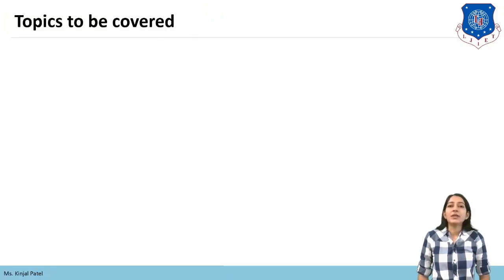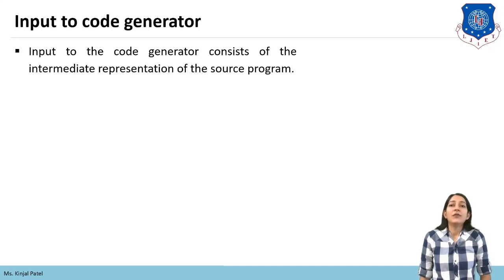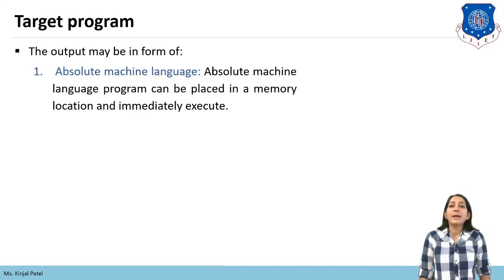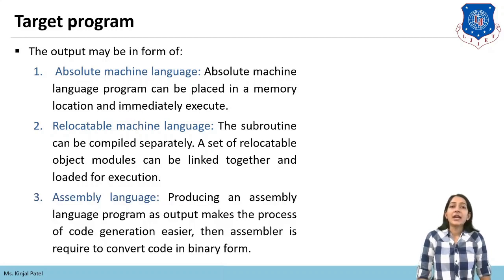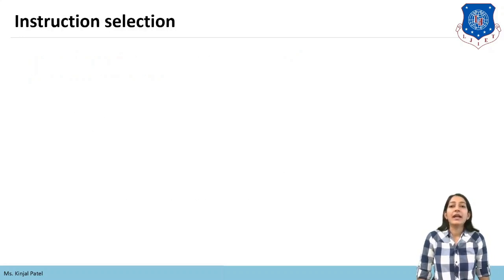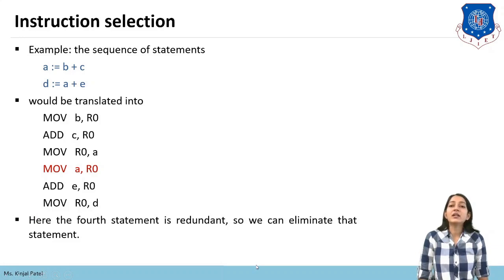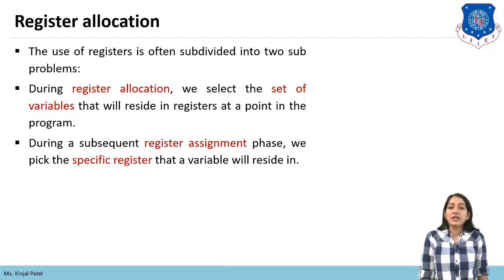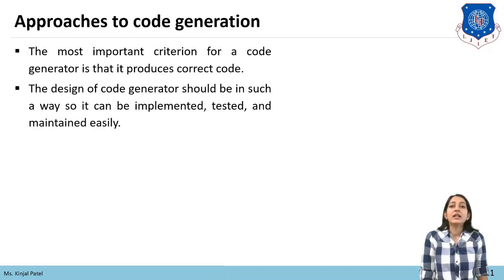Lecture 37 | Compiler Design | Unit 8(part-1) | Issues in Code Generation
Important Questions related to this Topics:

1) Code generation can be considered as the?
A. first phase of compilation
B. second phase of compilation
C. third phase of compilation
D. final phase of compilation

2)what are the different Issues in Code Generation?

3) Explain the instruction selection issue ?

4)Explain the input to the code generation issue ?

5) Explain the target program issue ?

6) Explain the register allocation issue ?

7) Explain the choice of evaluation issue ?